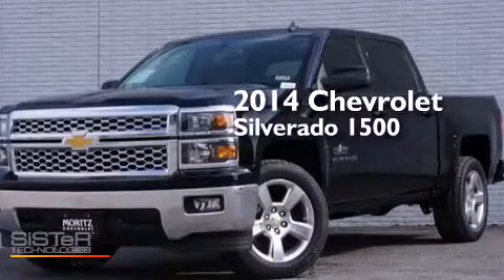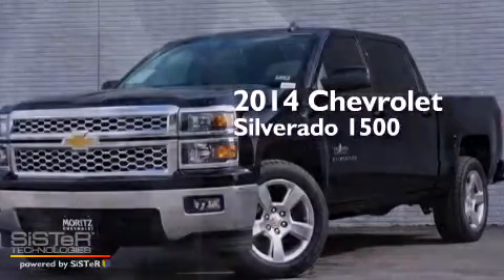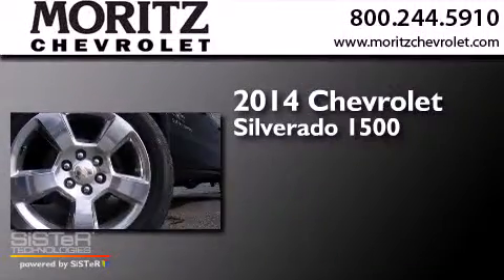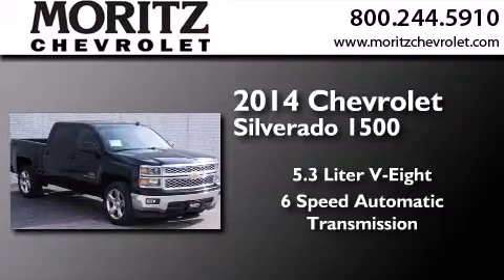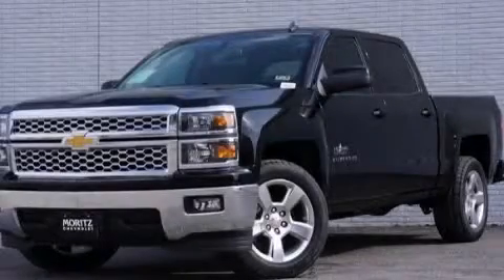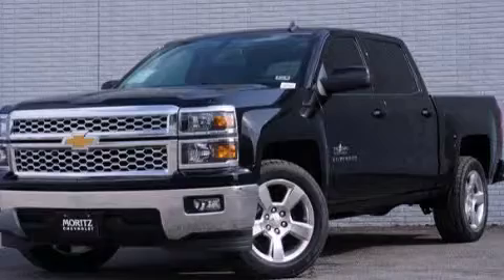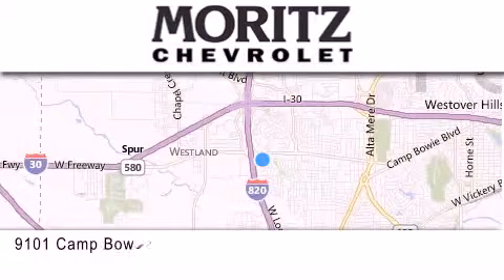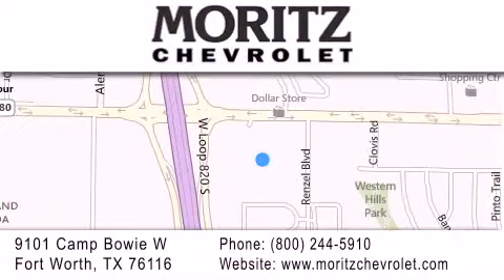2014 Chevrolet Silverado 1500 Waco TX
We have been honored to serve the Fort Worth TX area , we promise that your experience at our dealership will exceed your expectations ! Year : 2014 Make : Chevrolet Model : Silverado 1500 Engine : Gas/Ethanol V8 5.3L/325 Trans . : Automatic Exterior : Black Interior : Jet Black/Dark Ash Stock : 177111 Moritz Chevrolet 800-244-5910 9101 Camp Bowie West Fort Worth , TX 76116